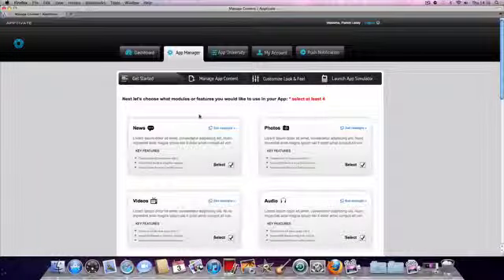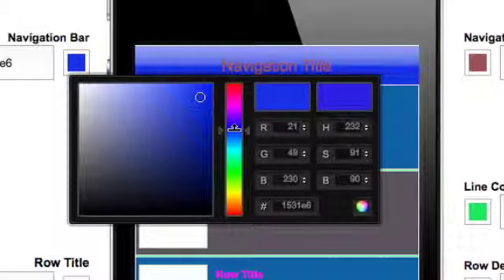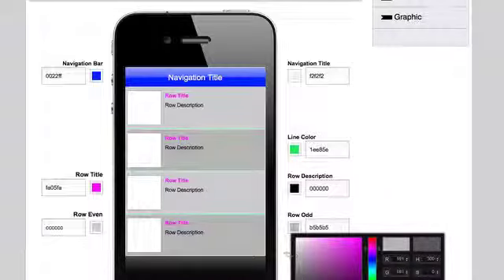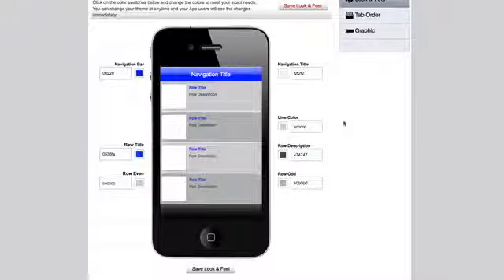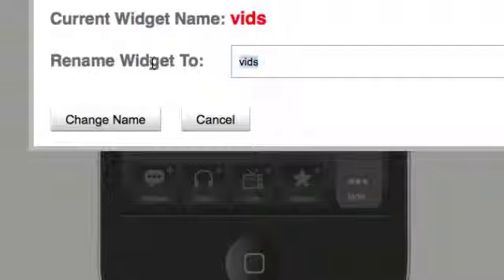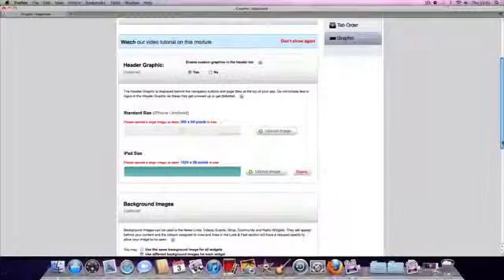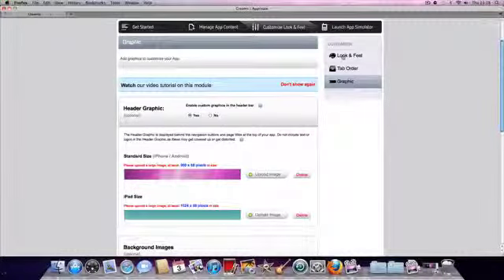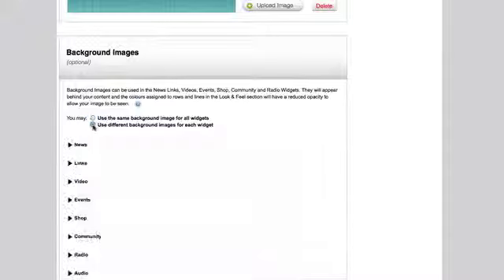Apptivate - Choosing a Look & Feel